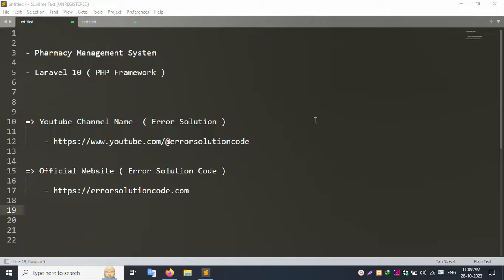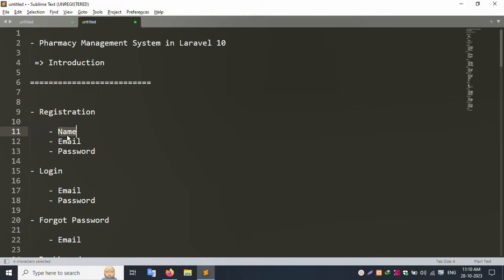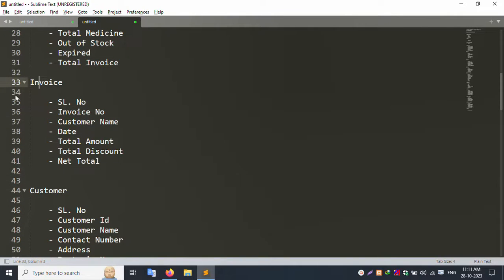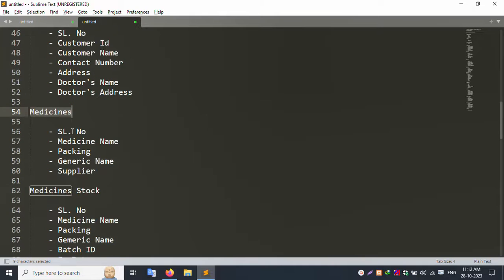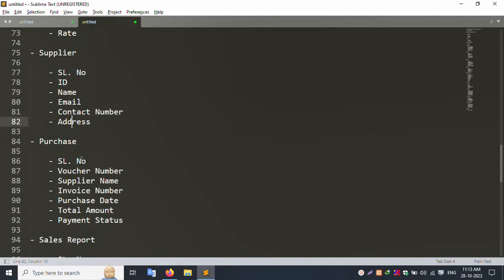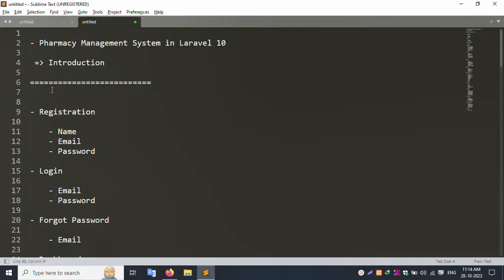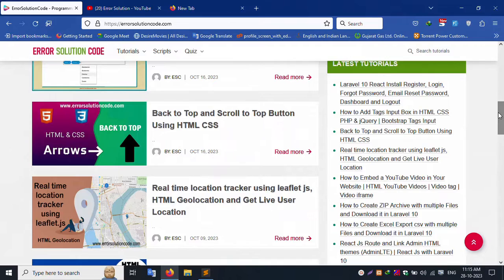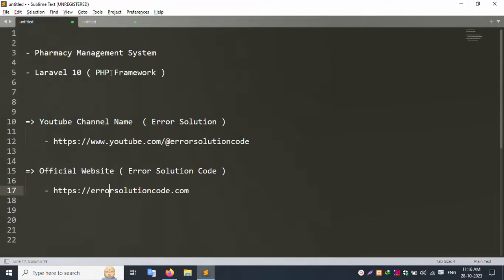#1 Introduction | Pharmacy Management System in Laravel 10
Introduction | Pharmacy Management System in Laravel 10